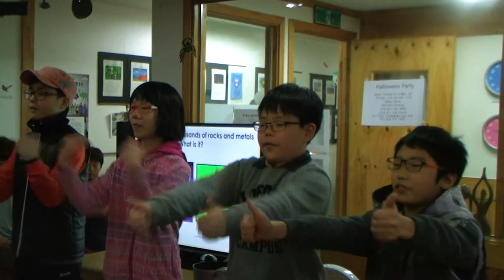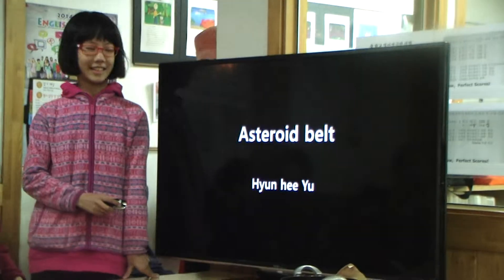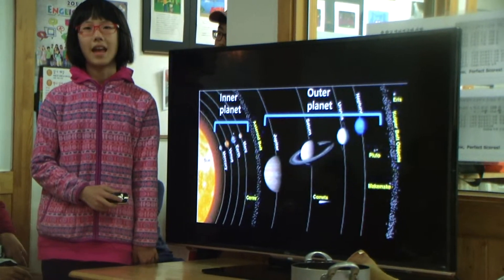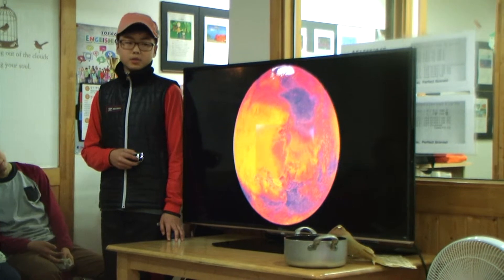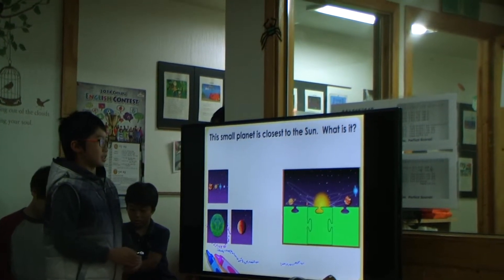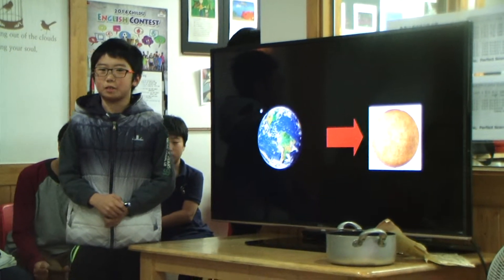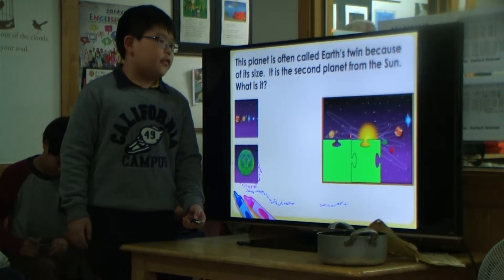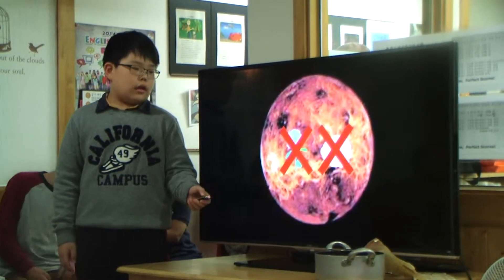차일드유 월드컵 137 EC-5-Figgle-Planets-(김영준,박준수,유용현,유현희,이승준)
차일드유 월드컵 캠퍼스 137회 (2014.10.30) 영어발표회-5-Figgle-Planets-(김영준,박준수,유용현,유현희,이승준)